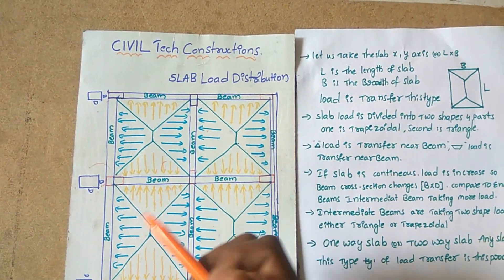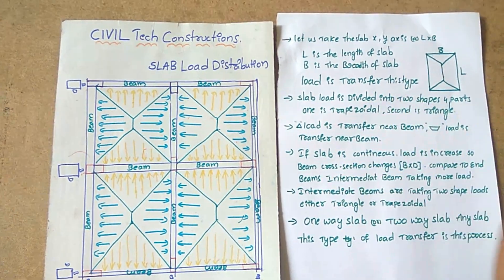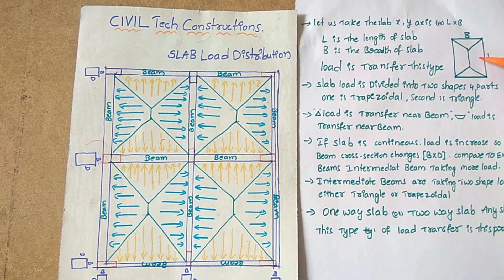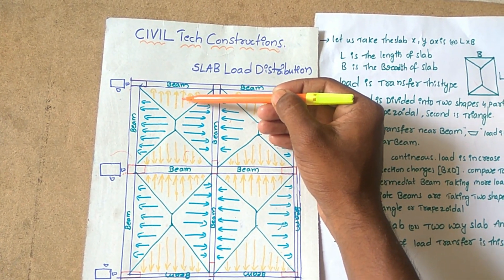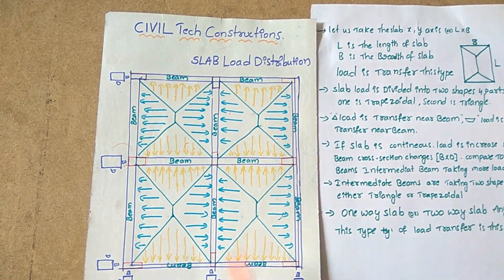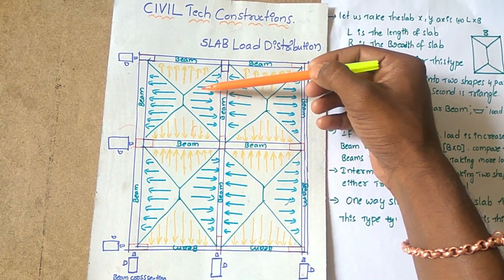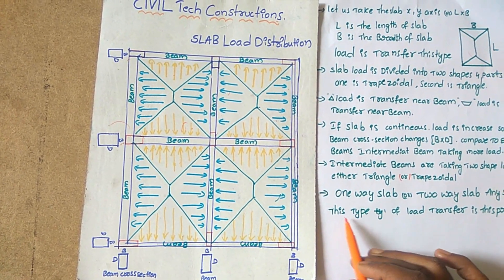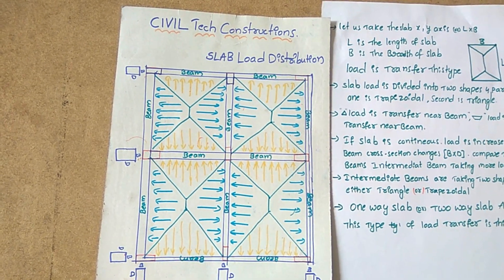How the Load distribution from slabs to beams.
How the slab load distribution to beam part 1 next part will soon

Challenges to civil engineers on site video. || Any abstruction infront of us we will do it